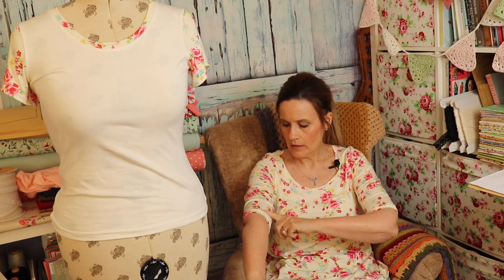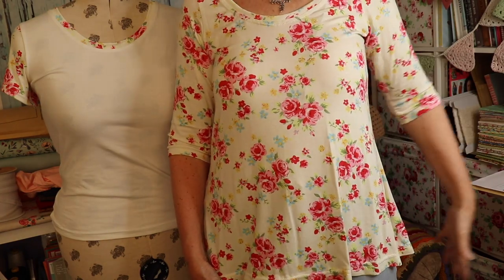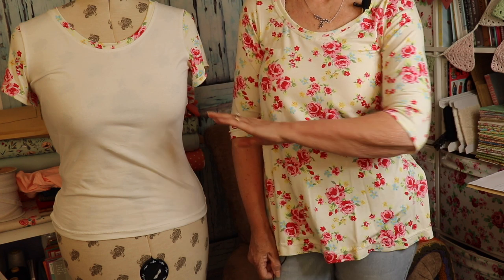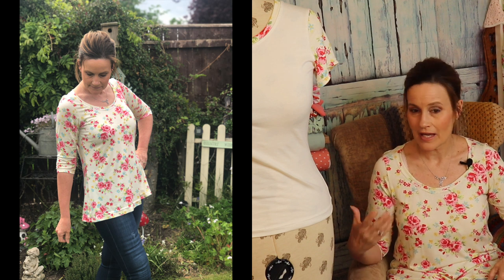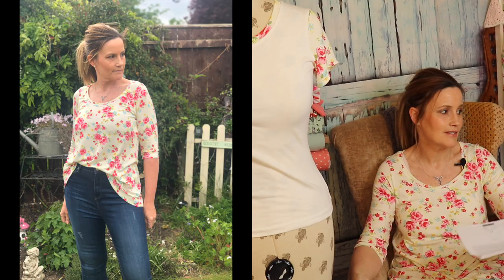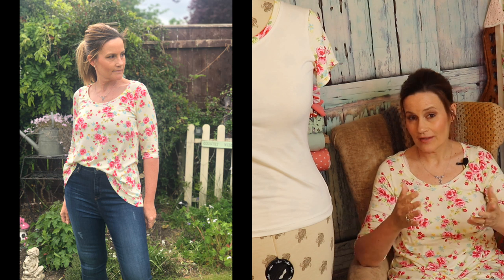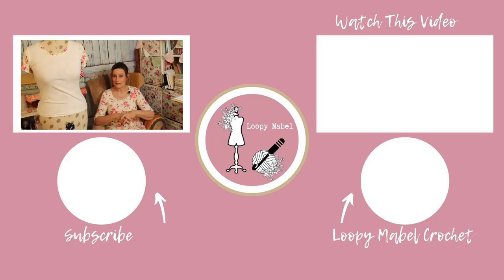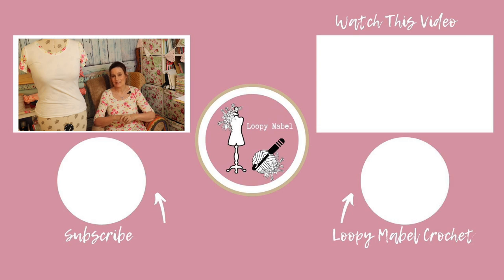Sonia Estep Designs - Nicolette T-shirt Dress Sewing Vlog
In this sewing video, I am sharing with you my latest dressmaking project. The Nicolette by Sonia Estep Designs. I was fortunate to make this pattern as part of the testing pool for the rerelease of the pattern on 28.5.20. There have been 2 new sleeve options added to the update.  It’s an amazing pattern with lots of options and a great size range from 00-22.
Join me for sewing chatter and lots more details on this lovely pattern.

Happy sewing